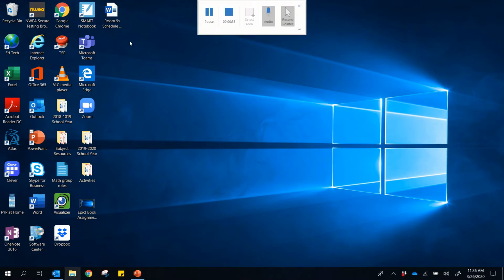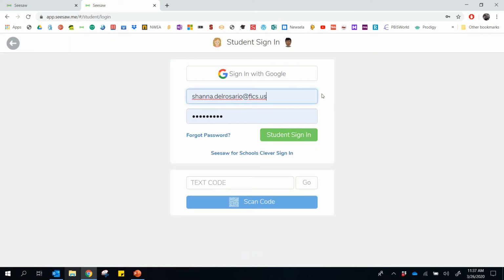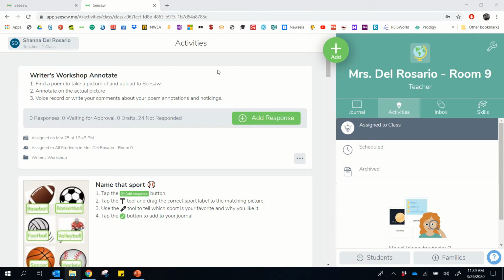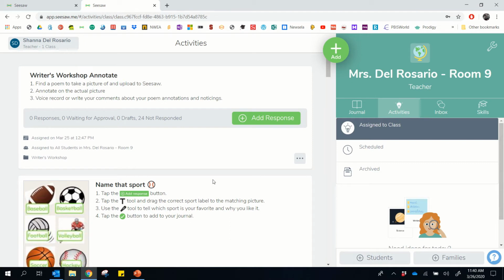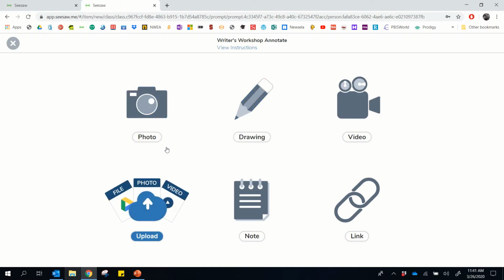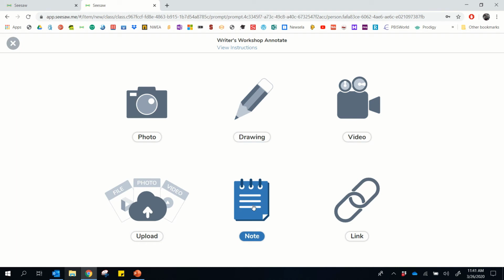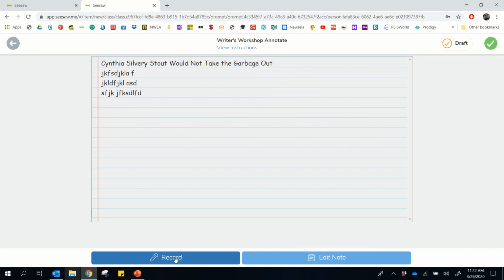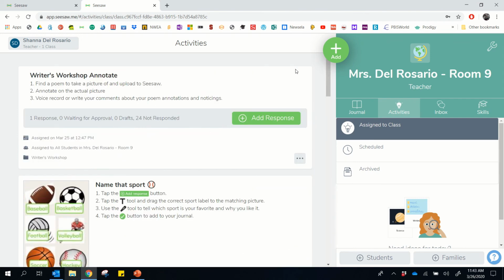SeeSaw Log In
Watch here to learn how to log into SeeSaw. Please note, qr codes used in the classroom and at home log ins will not work. You need to log in with the student specific code that was emailed by your child's teacher.